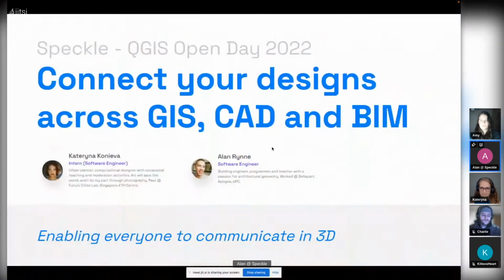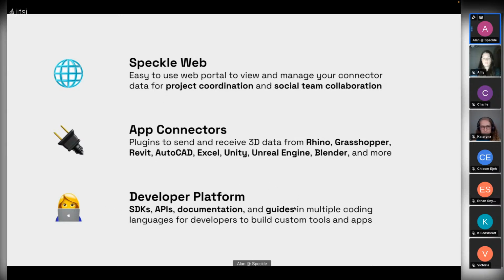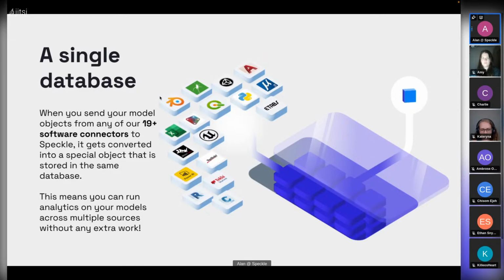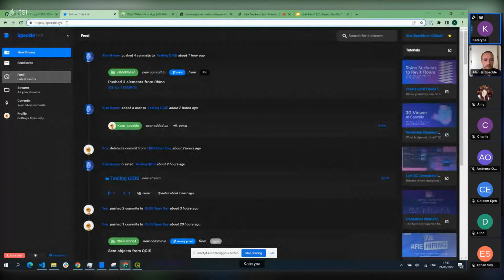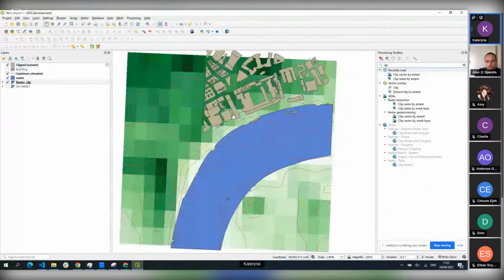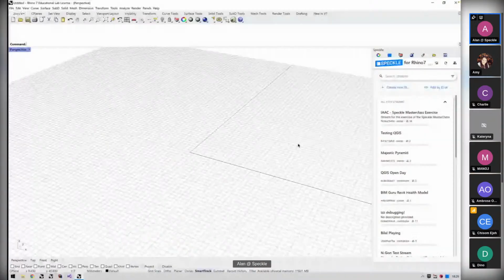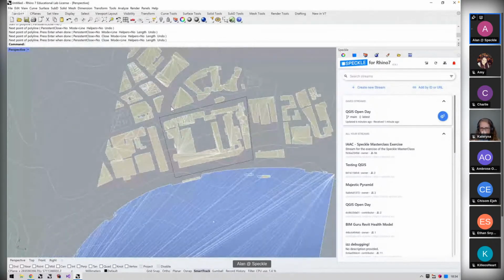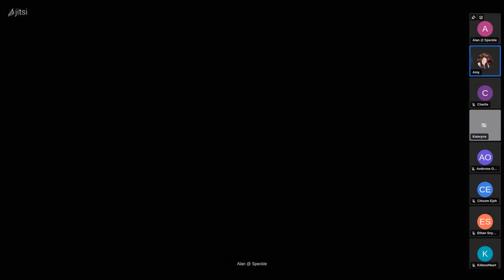Connect your designs across GIS, CAD and BIM. Easy interoperability using Speckle plugin for QGIS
The Speckle QGIS plugin allows you to send and receive data from multiple sources to/from several layers in your project, and store their geometry (as well as their contained metadata), on a Speckle server. If you want to follow along the webinar, these are the requirements

An account on a Speckle server. If you don't have one, feel free to use our public server
An account added in the Accounts section of the Speckle Manager